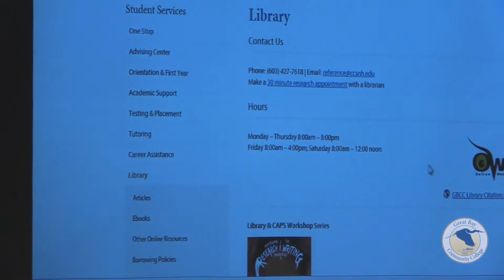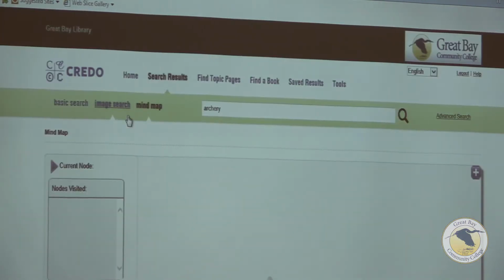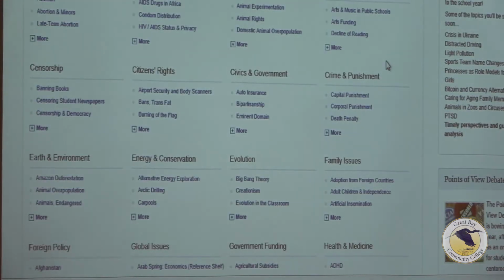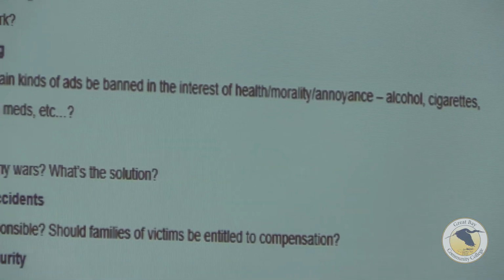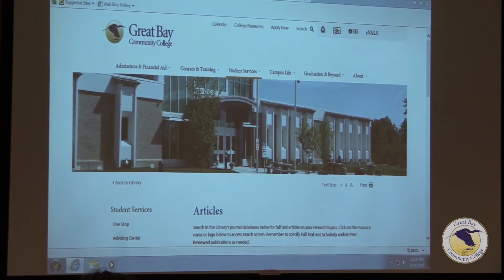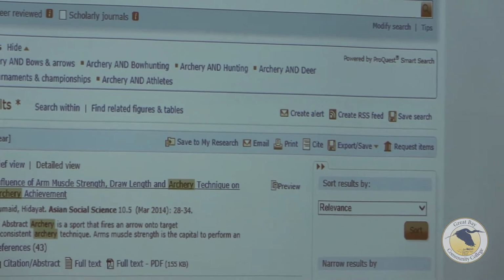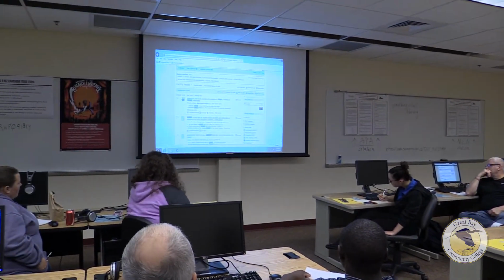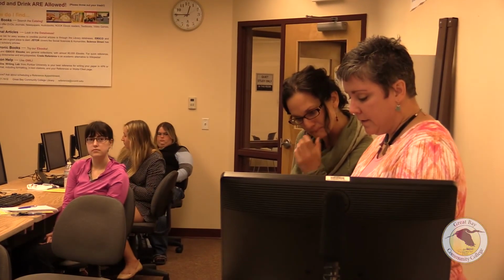Choosing & Researching Your Topic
Explore information sources and learn the distinctions between popular and scholarly, current and historical and primary sources and secondary sources. Evaluate reliability, validity, accuracy and authority of a source. Make a research plan and timeline for your paper.